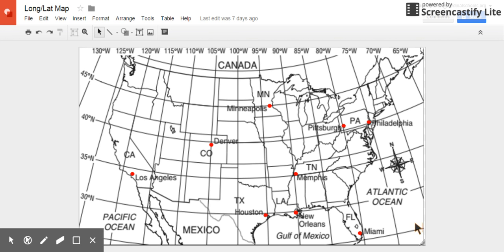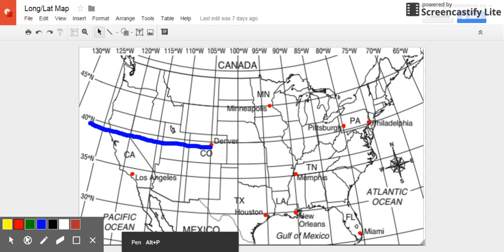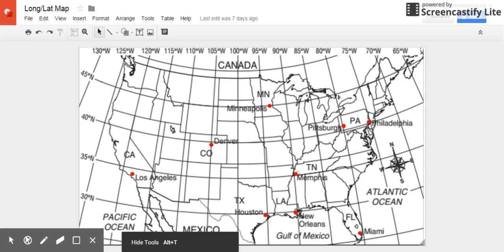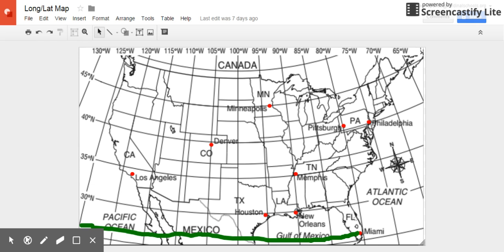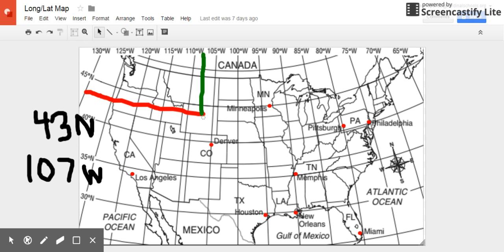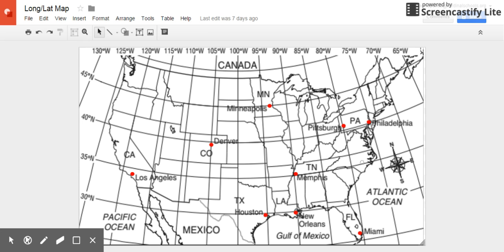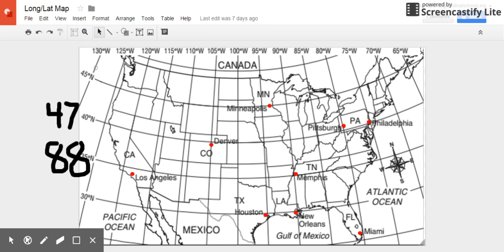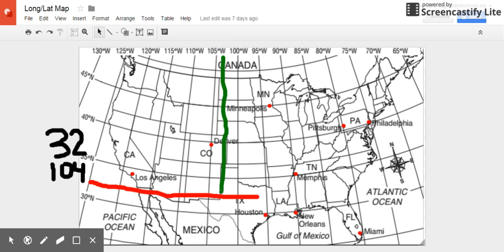Identify locations with longitude and latitude